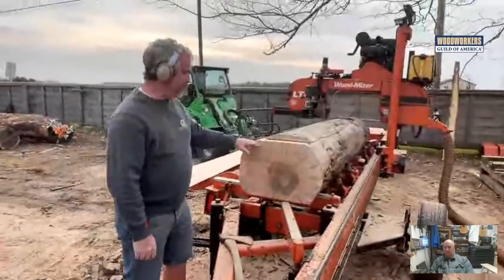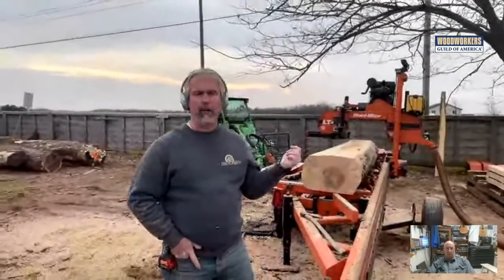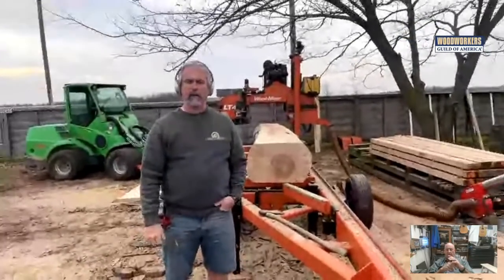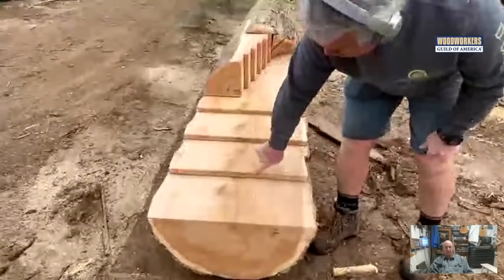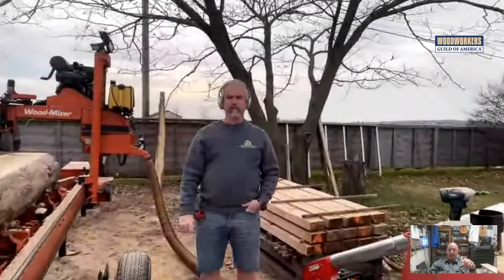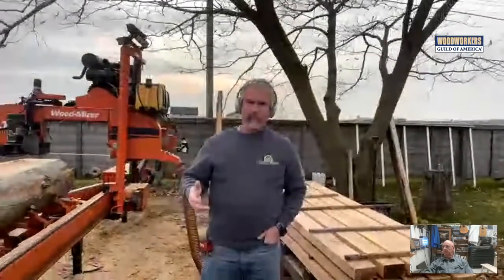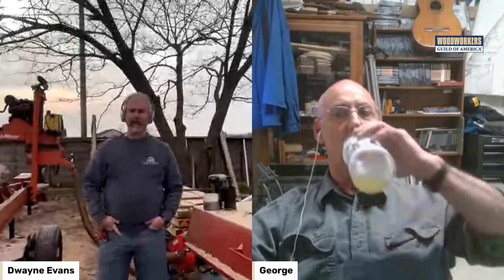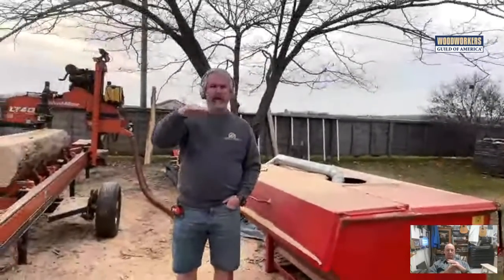WWGOA LIVE Interview with Dwayne Evans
Want to know more about how logs are converted into the lumber that you’ll use in your shop?  Join us on Thursday, December 9th at 12:30 p.m. CT as we talk to Dwayne Evans who has been operating a sawmill for 20 years. Dwayne will show us how he reads logs and determines how to best cut them,  talks about different styles of sawmills and how to stack lumber for air drying. Bring your questions about sawmills, how logs are cut and how wood gets dried.

Dwayne has been woodworking for over 35 years and lives in Lancaster County, PA where he has been milling his own lumber for 20 years and operating a commercial sawmill business for 8 years. In addition to cutting for his customers, Dwayne cuts and air dries most of the lumber he uses in his own shop. In a typical year Dwayne cuts approximately 25,000 board feet of lumber. He definitely knows his way around logs, sawmills and drying lumber. Follow Dwayne on Instagram @slabstitcher and @woodenlaser.

Dwayne also owns Slab Stitcher a company that produces an inlay system that can be used to stitch up cracks in your projects or add amazing decorative details.